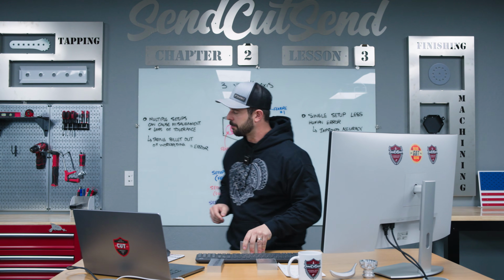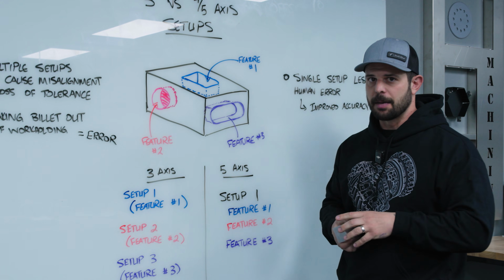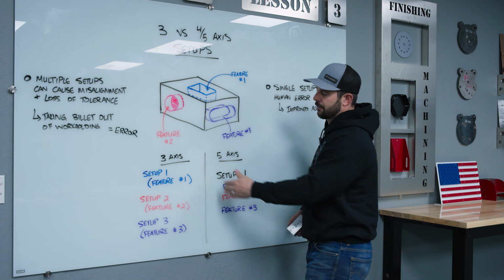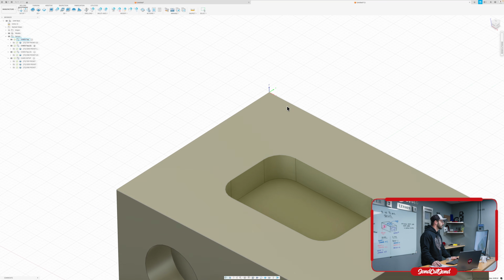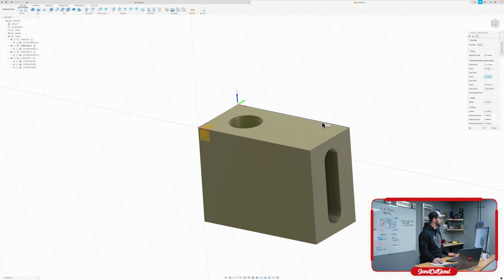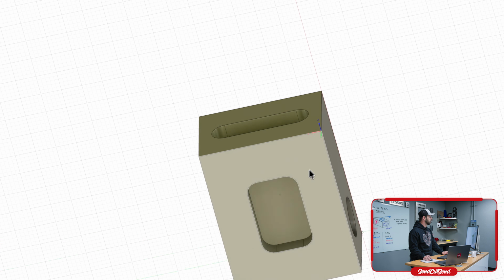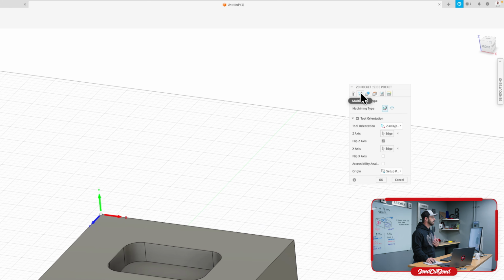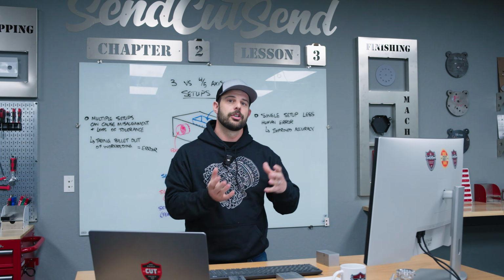How to Design for 3 Axis vs 5 Axis CNC Machining - Education Semester 2 Chapter 2 Lesson 3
In chapter 2 lesson 3, we compare three axis and five axis setups and how they impact part quality, efficiency, and cost.

We’ll explore how multiple setups on a three axis machine can introduce error through repositioning, while five axis machining allows you to complete more features in a single setup. From there, we’ll walk through how part orientation and work coordinate systems change between setups, and why maintaining consistent references is critical for accuracy. You’ll also see how these differences show up in CAM and how they affect programming and real world results.

What you’ll learn in this episode:
• The difference between three axis and five axis setups
• How multiple setups introduce error and tolerance stack up
• Why fewer setups improve accuracy and consistency
• How to manage part orientation and coordinate systems
• How machine choice impacts cost, speed, and quality

By the end of this lesson, you’ll understand how setup strategy affects your final part, helping you design parts that minimize error, reduce setups, and improve overall machining efficiency.

⏰ Timestamps ⏰
00:00: Intro
00:11: Understanding Three vs. Five Axis Machining
02:33: Programming Considerations for Machining
05:51: CAD Setup for Three and Five Axis Machines
08:30: Benefits of Five Axis Machining
10:03: What you'll learn next lesson

SendCutSend Education was filmed by Keaton Bowlby.